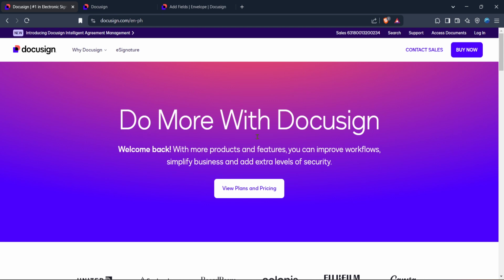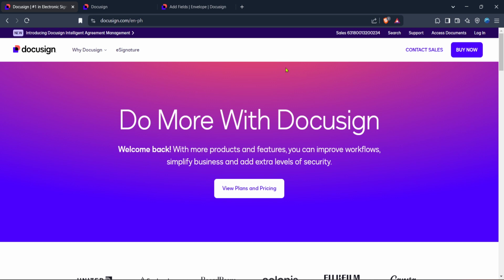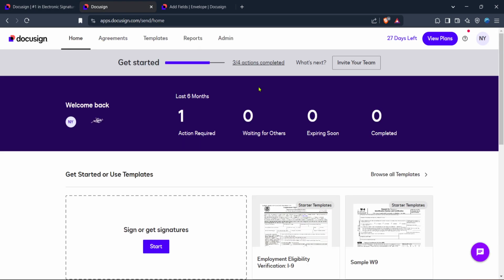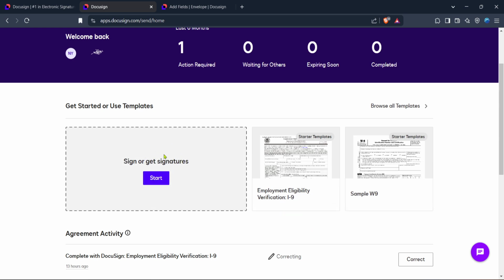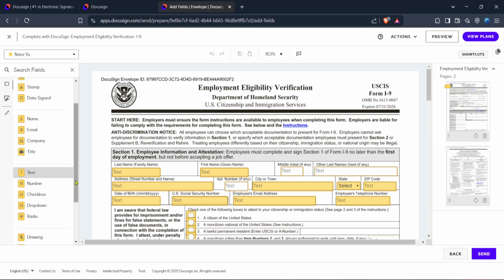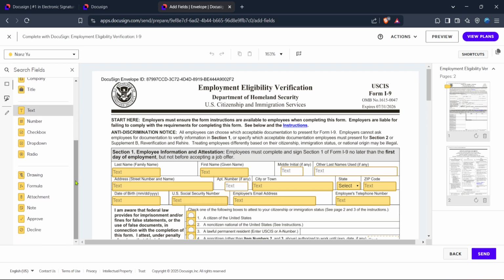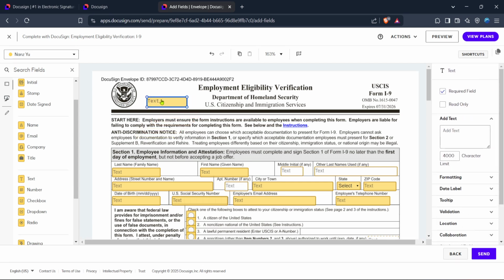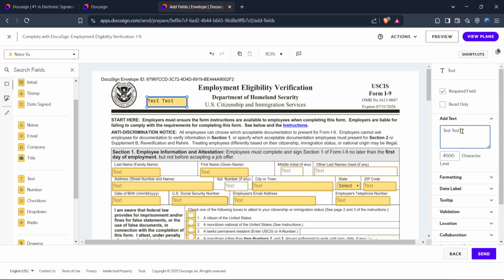How to Add Text Docusign (Full 2025 Guide)